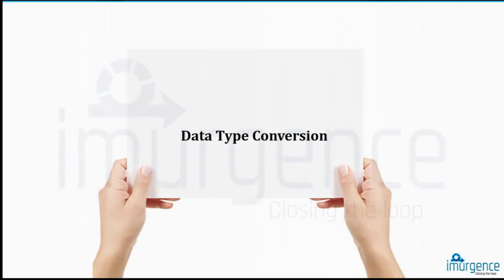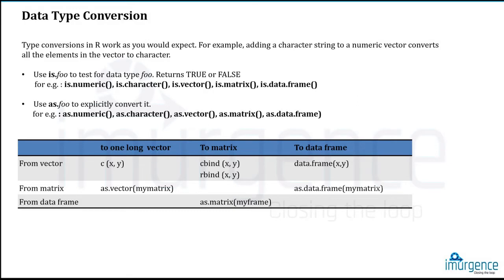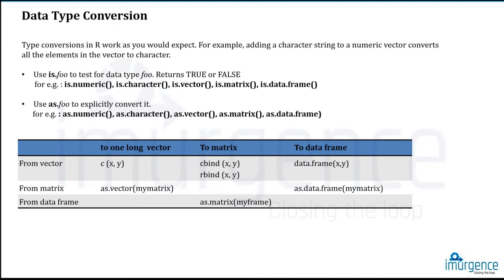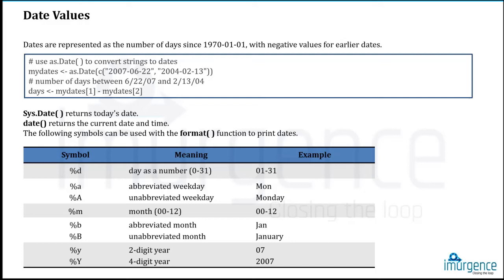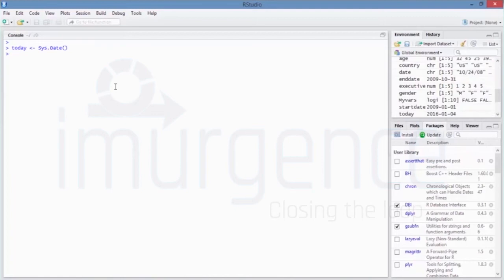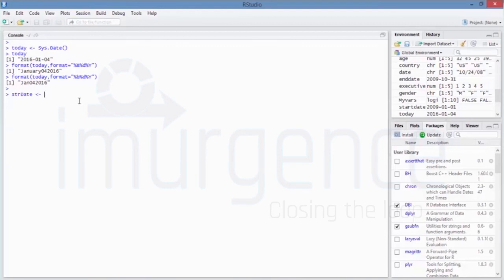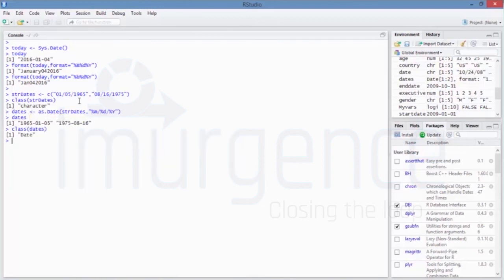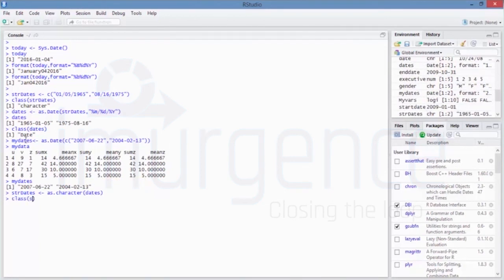Data Manipulation in R | Data manipulation 3.9 | Analytics Tutorial